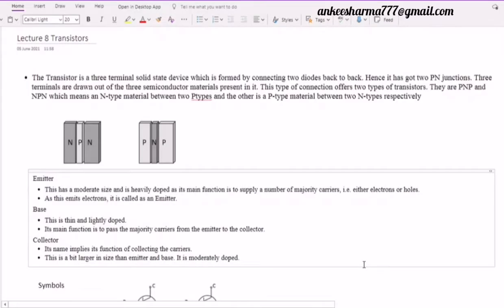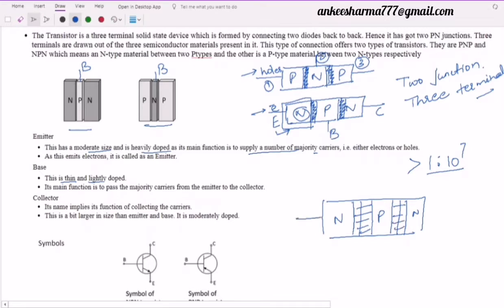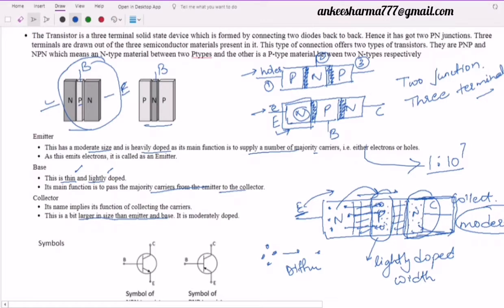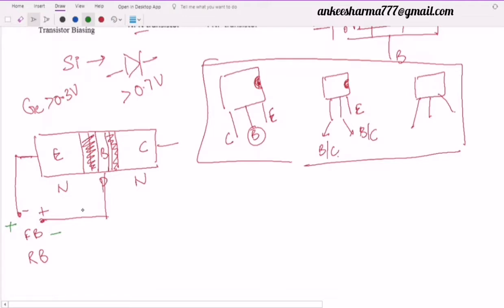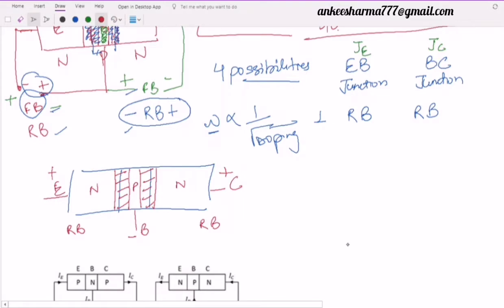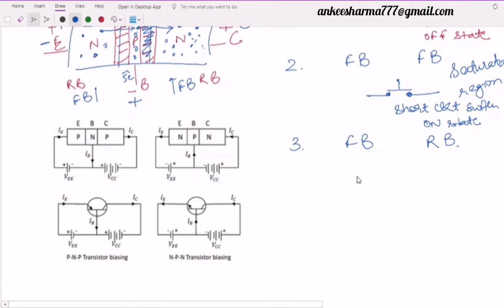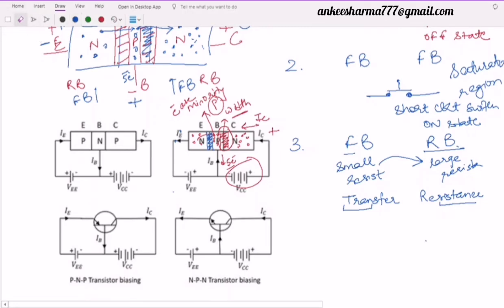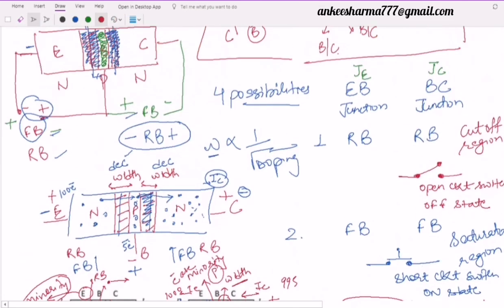Transistor Definition, Symbol, Terminals & Operating Principle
A transistor is a semiconductor device used to amplify or switch electronic signals and electrical power. Transistors are one of the basic building blocks of modern electronics. It is composed of semiconductor material usually with at least three terminals for connection to an external circuit.